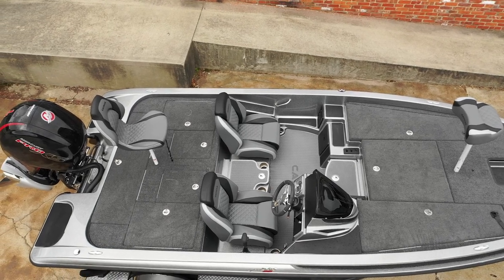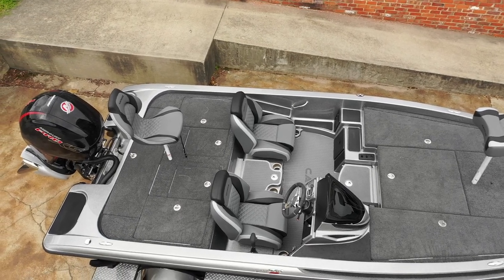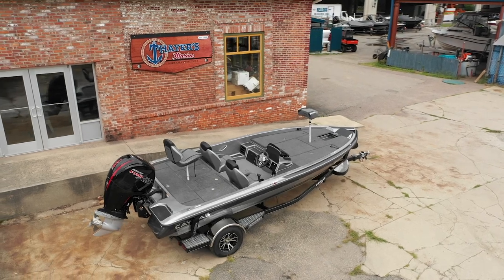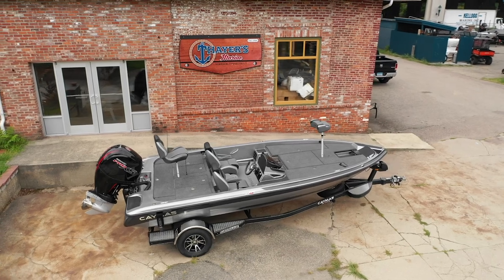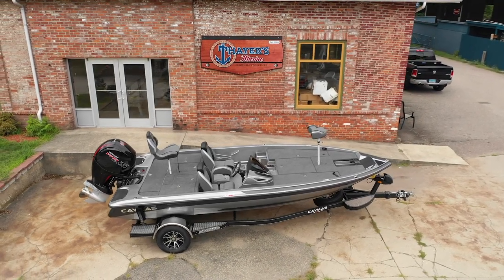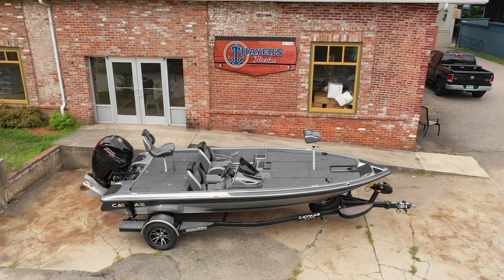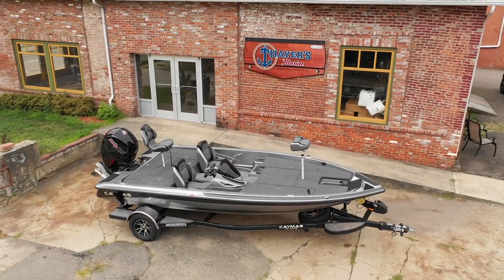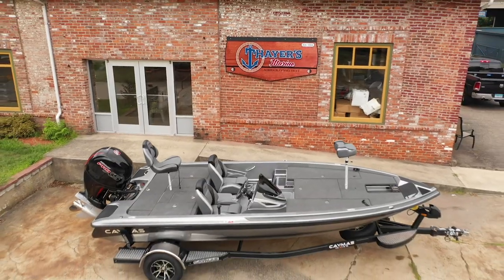2021 Caymas CX18 - Bass Boat - Thayer's Marine - Norwich, CT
2021 Caymas CX18 - CAY8X141G021
2021 Mercury 150XL - 2B699814
2021 Benchmark CX18 Trailer - 7M2AA1817MM000802

INCLUDED OPTIONS IN THIS BOAT:
- TH MARINE Z-LOCK MANUAL JACKPLATE
- TILT HYDRAULIC STEERING
- SS PACKAGE (RETRACTABLE ROD STRAPS, LED COMPARTMENT LIGHTS, FRONT DECK CARPET PAD, INDIVIDUAL LIVEWELL SEAT SLIDES, MEASURING BOARD, PRO-TRIM, HOTFOOT, BOWSTEP, UPGRADE WINCH & JACK)
- DUAL PRO 15 X 3 BATTERY CHARGER
- CUSTOM BOAT COVER
- REMOTE DRAIN PLUG
- PASSENGER FOOTREST
- STAINLESS STEEL FENDERS
- TRAILER LOAD GUIDES